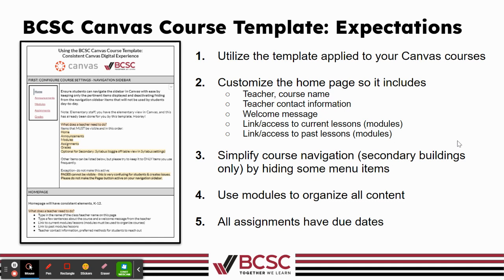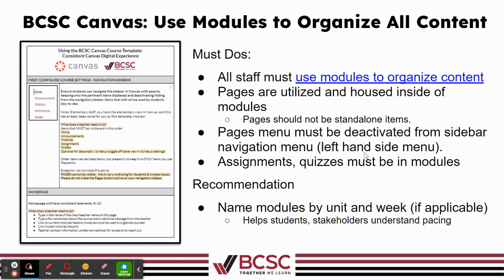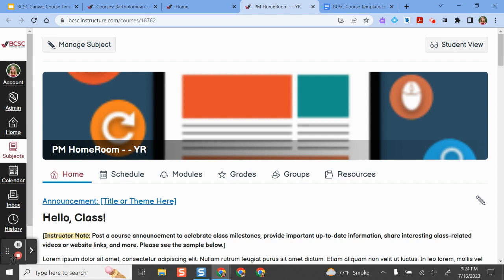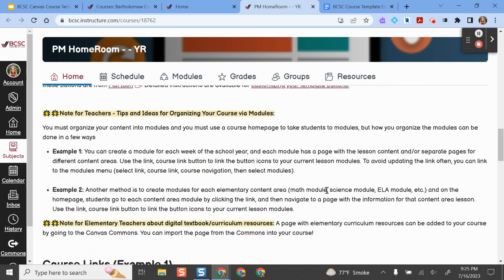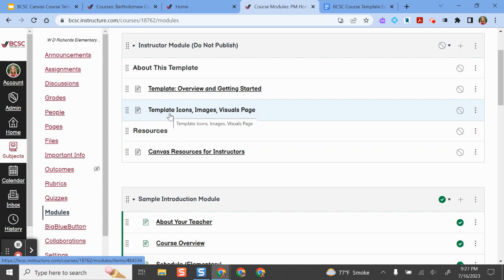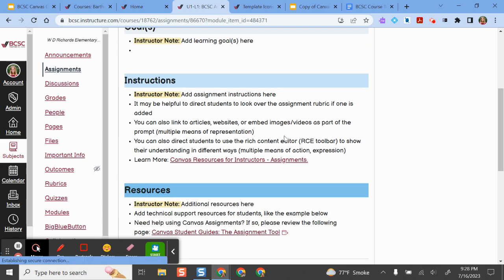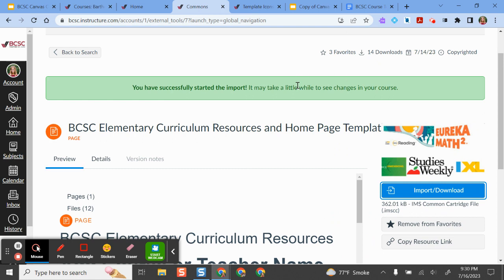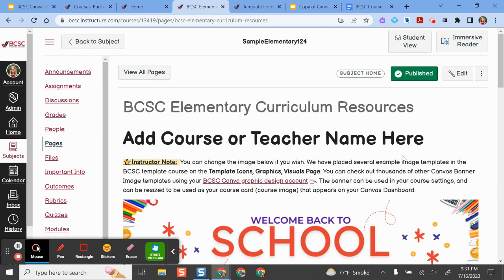BCSC Elementary Canvas Course Template: Overview and Guided Tutorial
Learn how to access and utilize the BCSC course template for elementary courses.